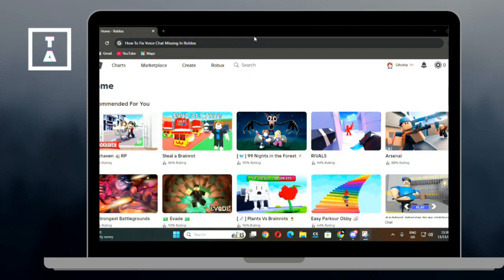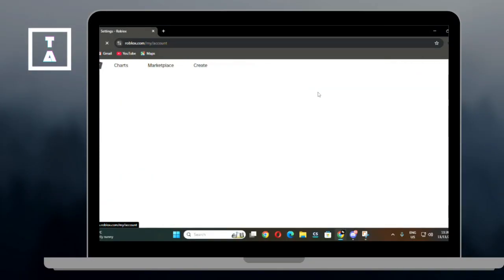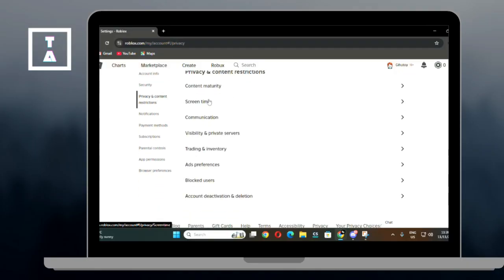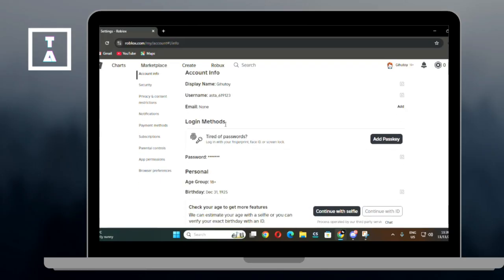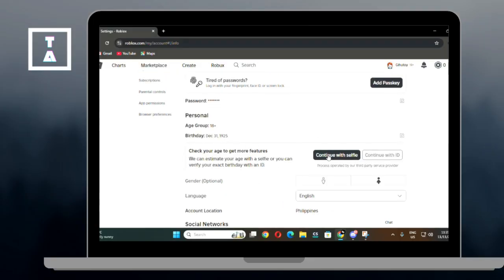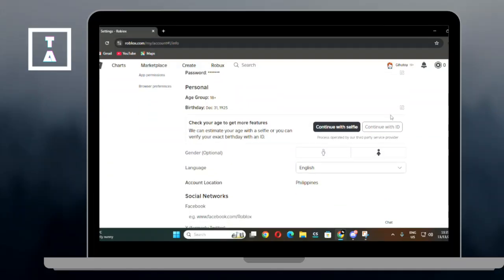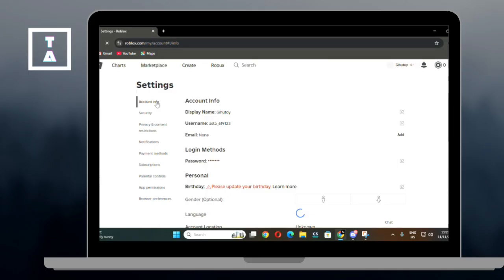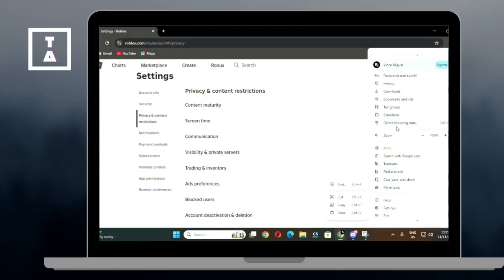How To Fix Voice Chat Missing In Roblox in SECONDS!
Is your Roblox voice chat missing or not working? Don't worry, you're not alone! Many players experience issues with spatial voice, and in this comprehensive guide, we'll show you exactly how to fix voice chat missing in Roblox. Whether it's a settings error, an age verification problem, or a simple glitch, we've got the solutions you need to get your Roblox spatial voice working again quickly.

In this video, we'll cover all the crucial steps to troubleshoot and resolve common Roblox voice chat problems. We'll walk you through checking your in-game settings, ensuring your Roblox account meets the age verification requirements for VC access, troubleshooting microphone issues, and confirming your privacy settings are correctly configured for spatial voice. Stop wondering "why is my Roblox voice chat missing?" and get back to communicating with your friends!

✔️ How to check and enable Roblox voice chat settings
✔️ Ensuring your Roblox account meets age verification requirements for VC
✔️ Troubleshooting common microphone issues in Roblox
✔️ Checking Roblox privacy settings for voice chat access
✔️ What to do if Roblox voice chat disappears or won't activate
✔️ Step-by-step solutions for Roblox voice chat not working
✔️ Tips to fix Roblox spatial voice glitches and bugs
✔️ How to get spatial voice in Roblox if you don't have it

Get ready to fix your Roblox voice chat and start enjoying a more interactive gaming experience. If you're looking to fix spatial voice Roblox issues, this is the guide for you!

👍 If this video helps you fix your Roblox voice chat, please give it a thumbs up, leave a comment with your experience, and subscribe for more Roblox tips, tricks, and troubleshooting guides!